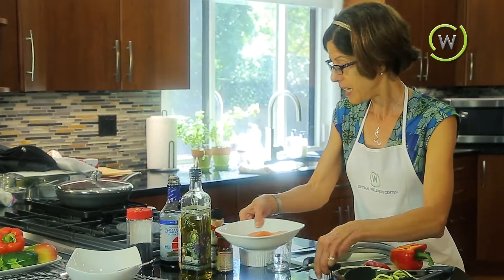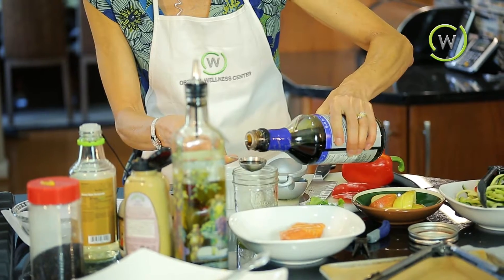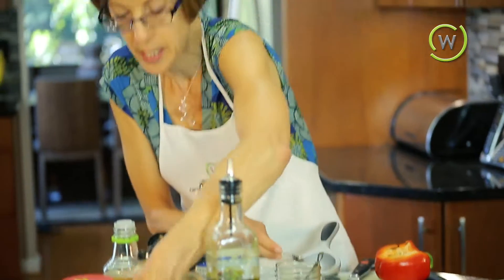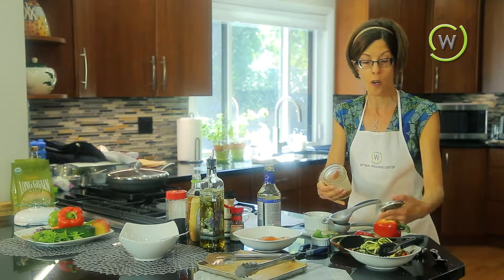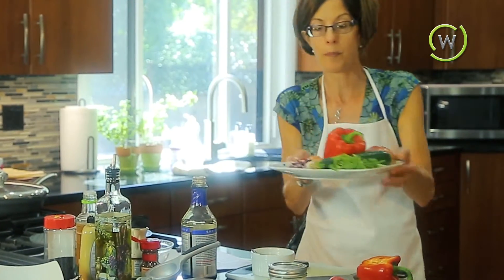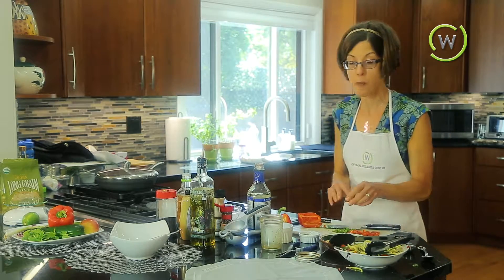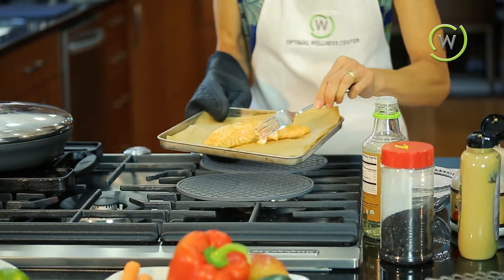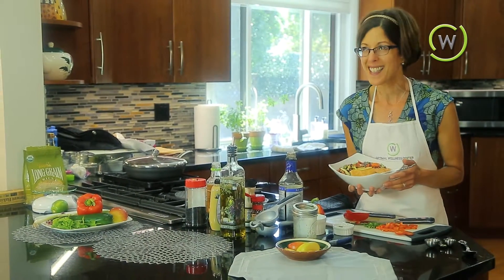Baked Salmon with Lime Vinaigrette - Optimal Wellness Chevy Chase MD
This 500 calorie meal is both easy to make and diet-friendly. Like what you see?